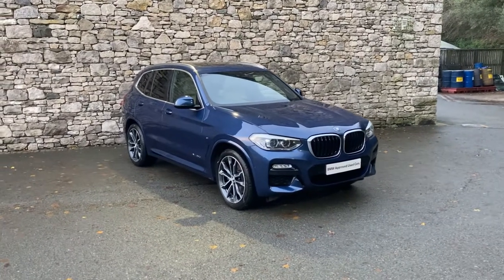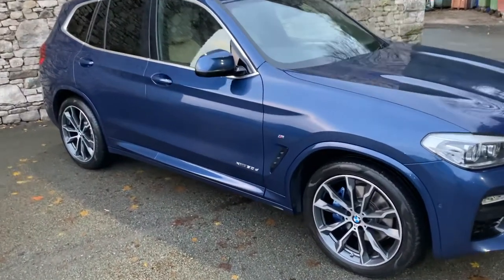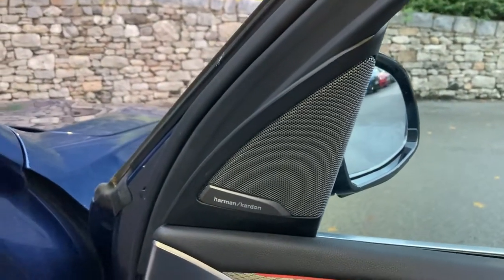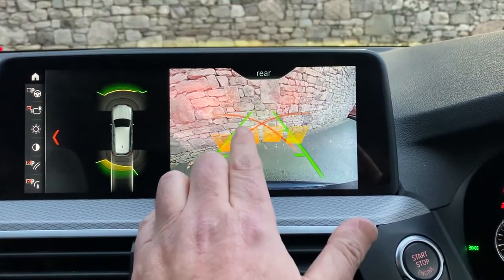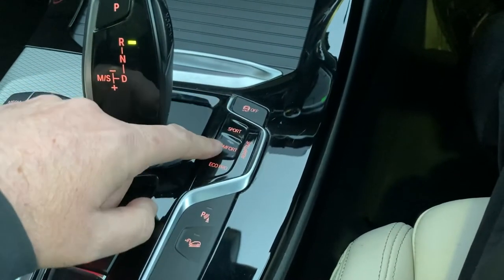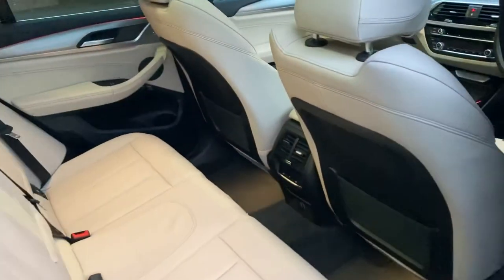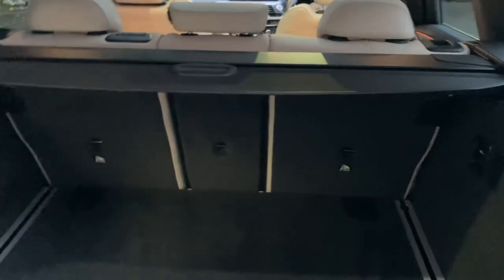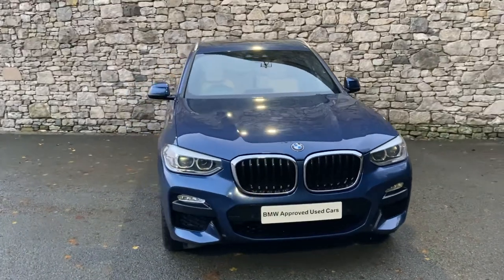BMW X3 xDrive30d M Sport Auto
Lloyd BMW South Lakes are pleased to present this BMW X3 xDrive30d M Sport Auto, finished in Phytonic Blue metallic paint with complimenting Oyster with Grey Contrast Stitching Vernasca Leather Upholstery. New in March 2018 and covered just under 30k miles. Options on this brilliant vehicle include Acoustic glass, Panoramic Glass Sunroof, Sun Protection Glass, Heated Steering Wheel and Digital Cockpit. It also comes fitted with the desirable M Sport Pro Package containing 20" M light alloy wheels Double-spoke style 699 M with run-flat tyres, Bicolour Orbit Grey, M Sport braking system, Sun Protection Glass and the excellent harman/kardon Loudspeaker system. The BMW Approved Used Car scheme offers complete peace of mind with a minimum of 12 months warranty, 124 multi-point inspection on every car we sell and a full check on each vehicle - including service and mileage history. As one of the highest rated BMW retailers in the UK for customer satisfaction, Lloyd BMW South Lakes extends high levels of care and attention to our customer base, in line with the Lloyd Group’s family-owned business values.